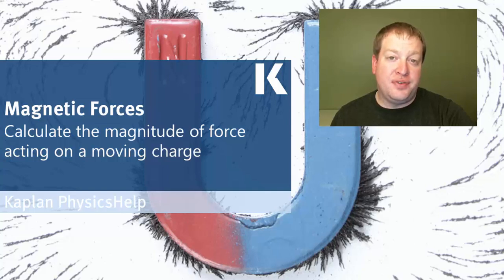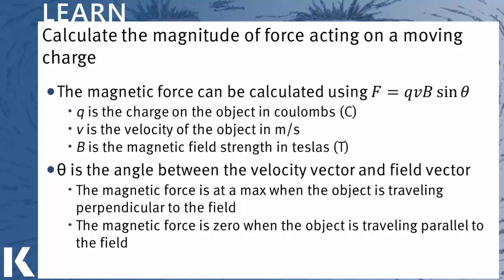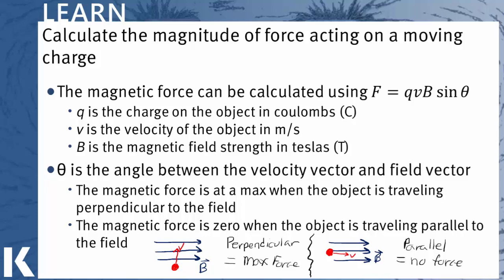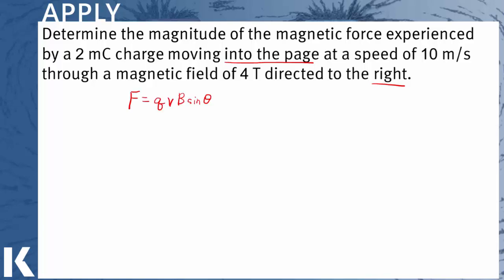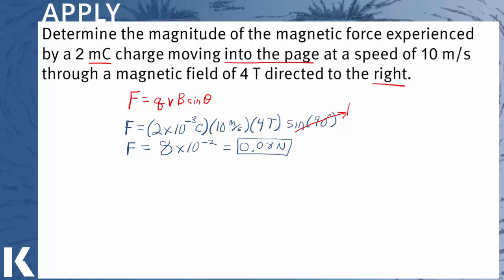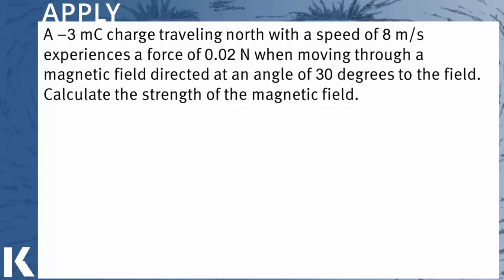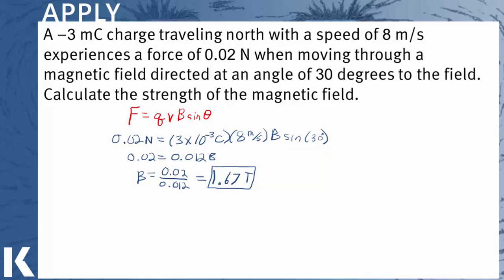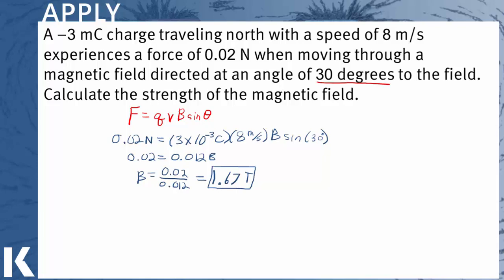Physics Review: Calculating the Magnitude of Force Acting on a Moving Charge | Kaplan MCAT Prep